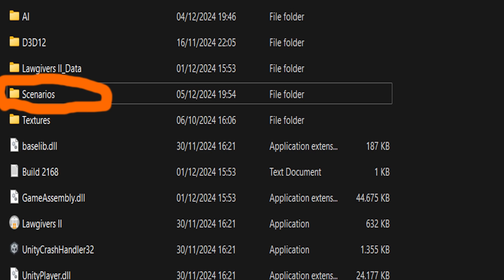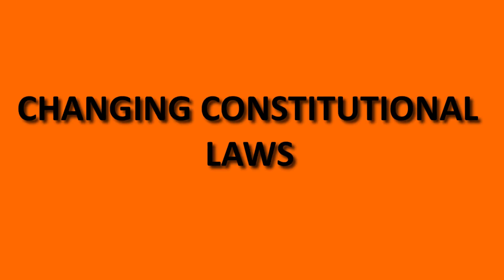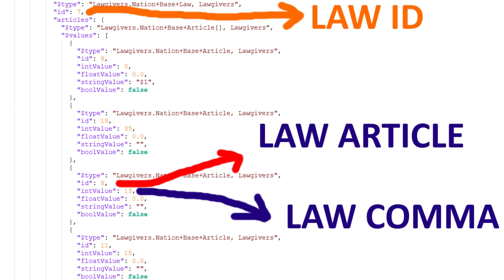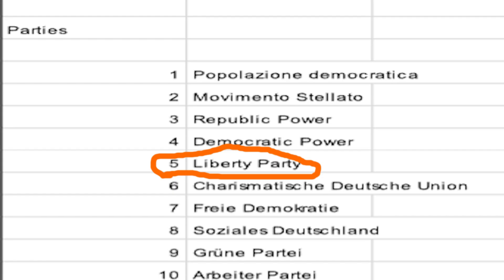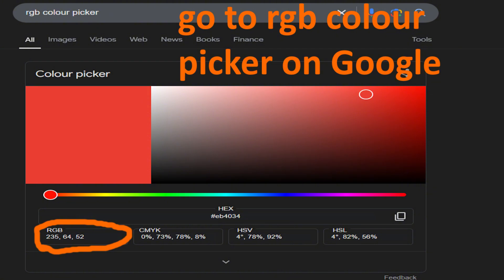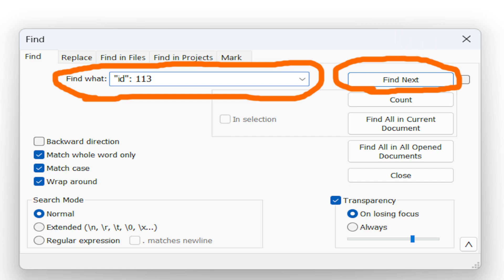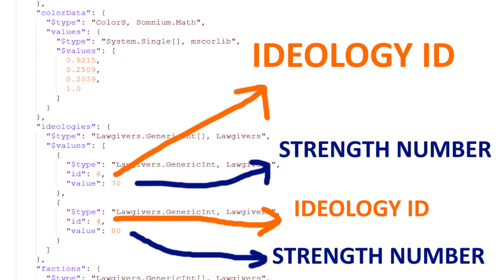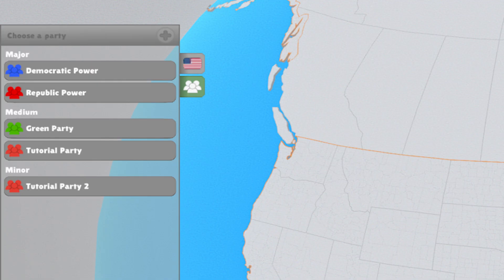Lawgivers II Modding Tutorial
This is a short and very simple tutorial on how to mod Lawgivers II